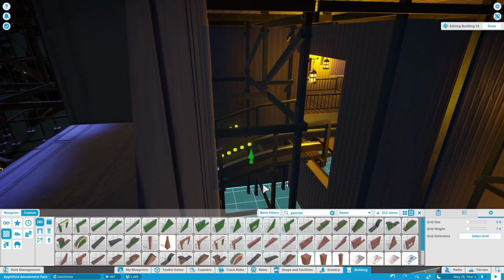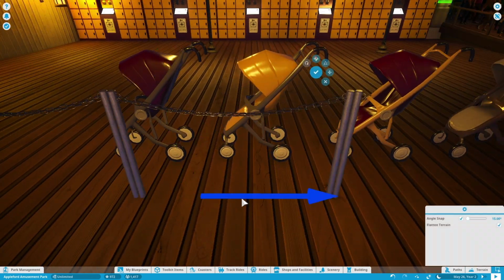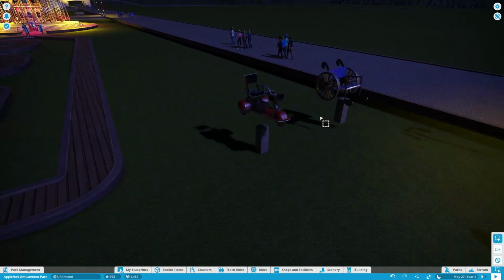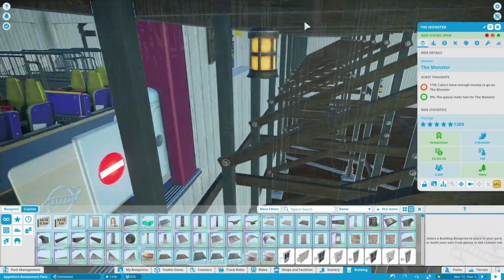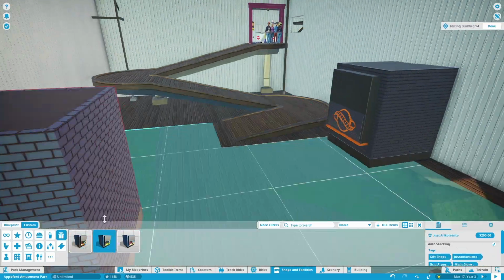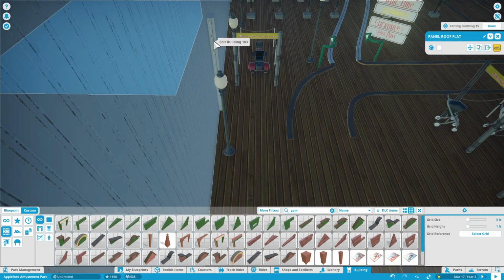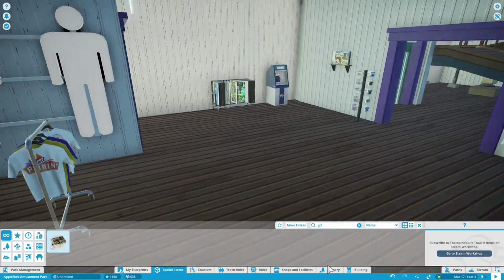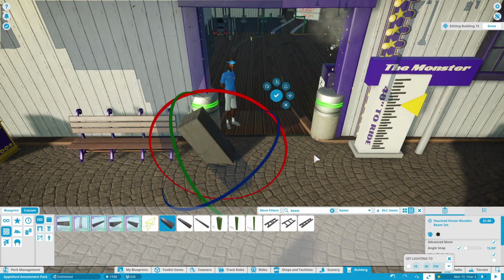Appleford Amusement Park: The Monster Interior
In this episode, I continue my work on the wooden coaster that I plan to be the central focus of Appleford Amusement Park, The Monster. Having completed the outside of the ride, I move inside to add detail to the station and gift shop.